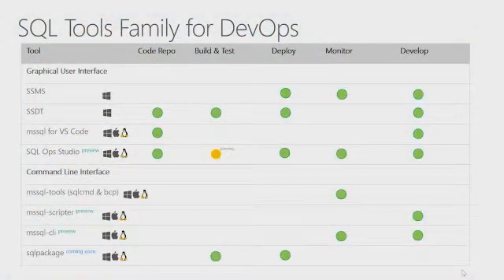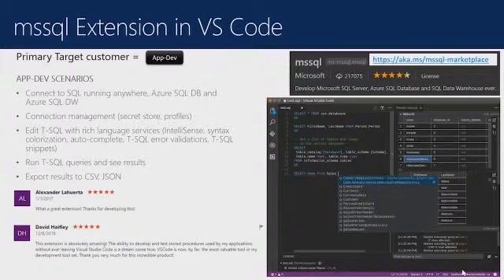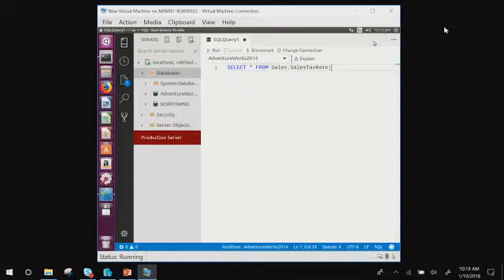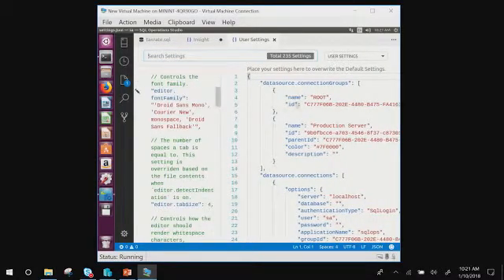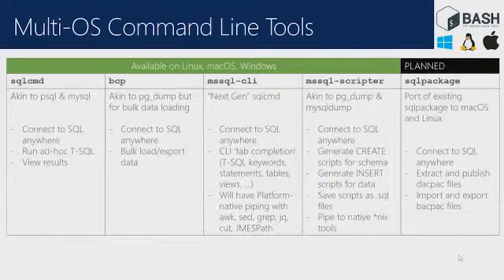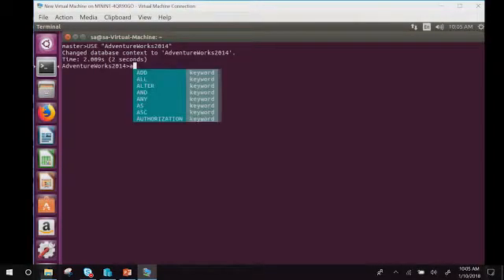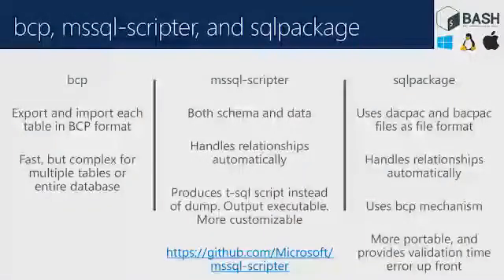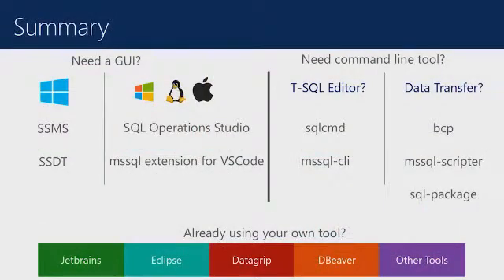Linux Based Tools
Get an introduction to using Linux-based tools with Microsoft SQL Server 2017.